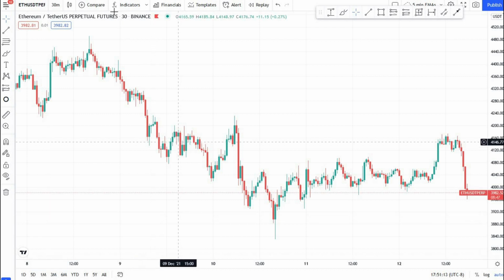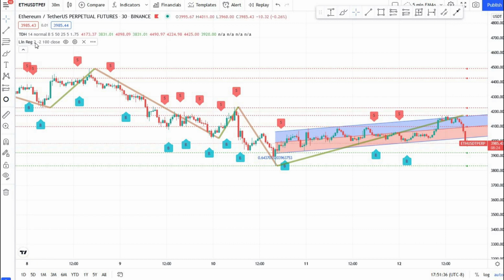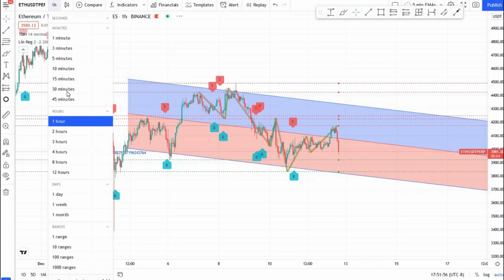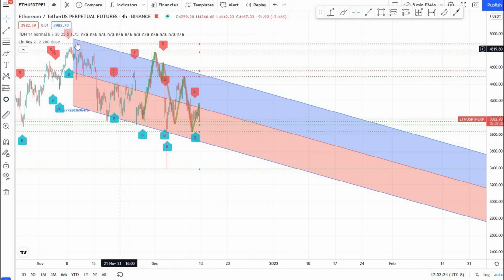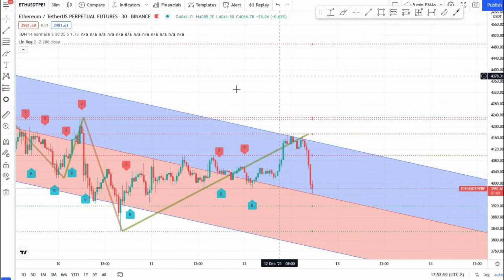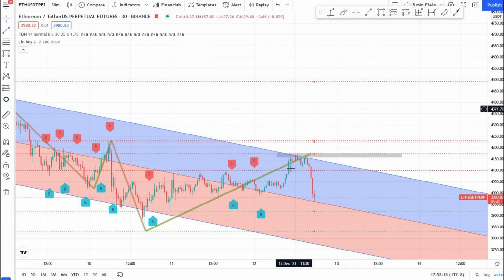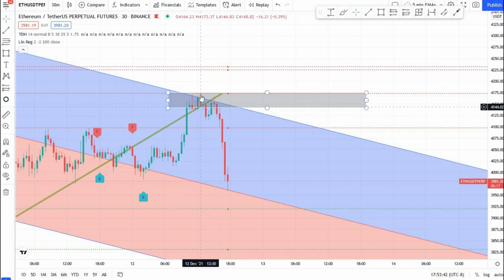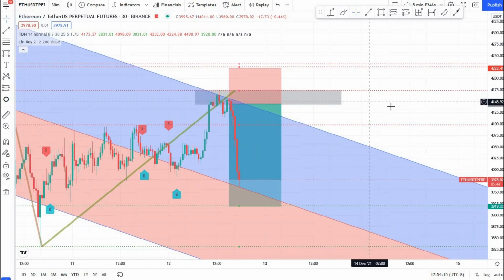🔴 THD Indicator Trading Strategy | 30 min TIME-FRAME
🔶Advanced Ichimoku Secrets Course 🔶

In this video, I'm gonna introduce a simple strategy using two indicators, TDH and Lin Reg. You can use it for 30 min time-frame in all markets.

Easily buy, sell, and transfer Bitcoin and Ethereum using Shakepay. For transferring money, you can easily use E-transfer in Canada.